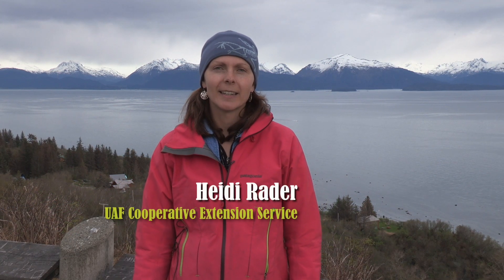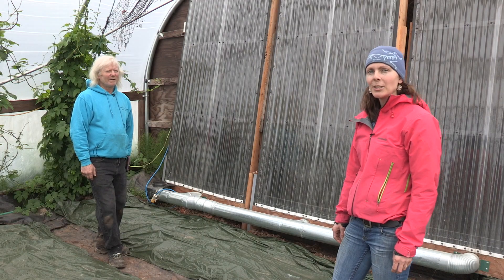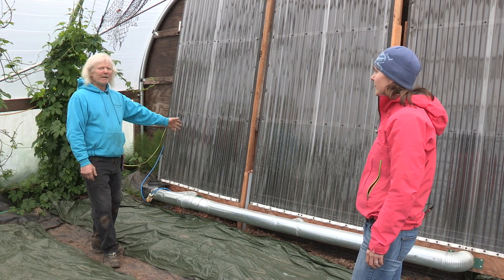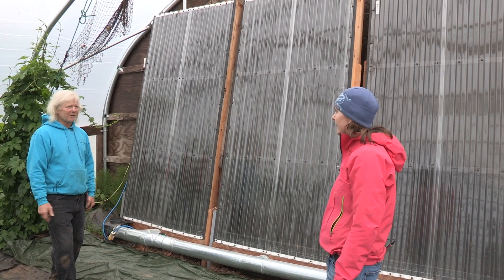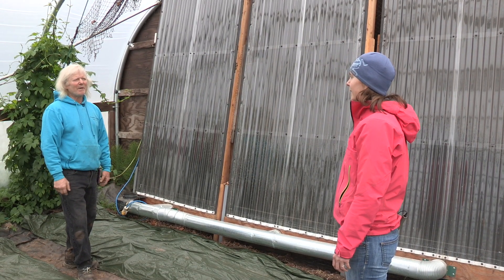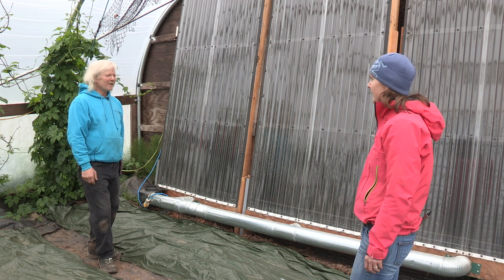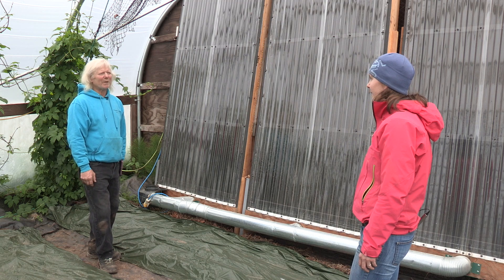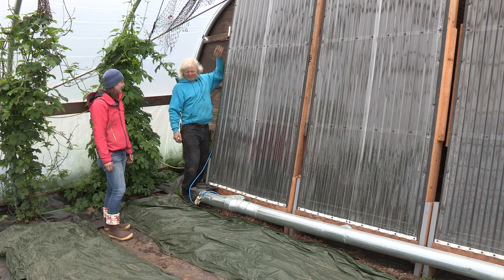Solar Air Heater in a High Tunnel - In the Alaska Garden with Heidi Rader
Don "Iceman" McNamara  of Oceanside Farms in Homer, Alaska shows us how he uses a solar air heater to add supplemental heat to his high tunnel.

More info.:
Oceanside Farms